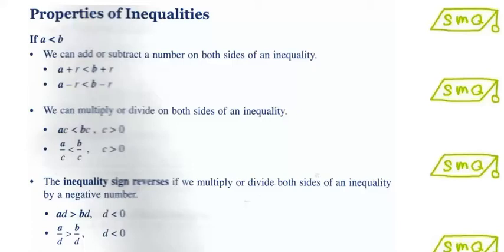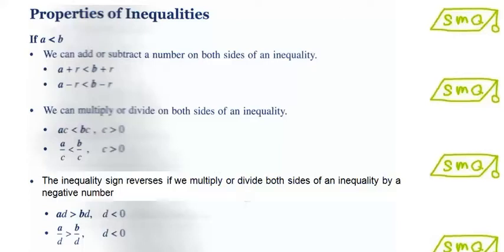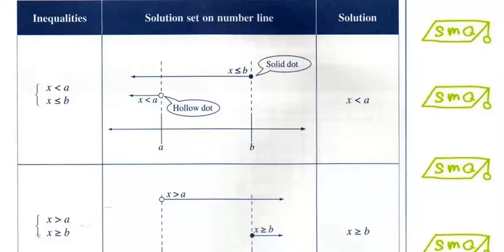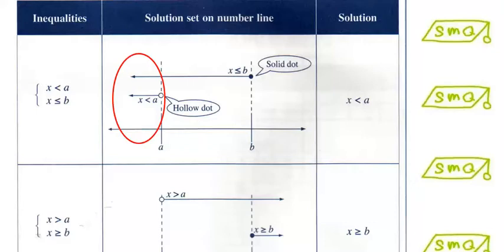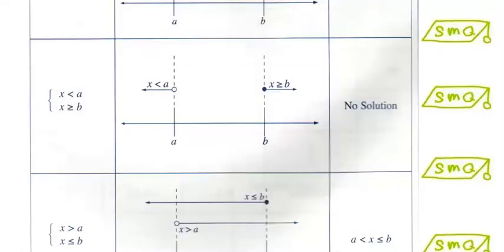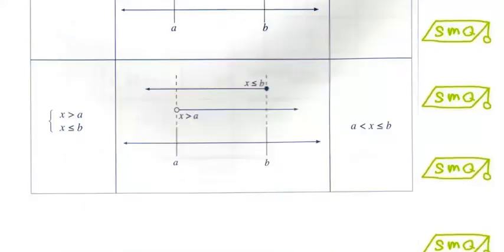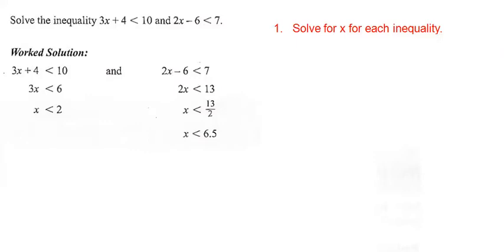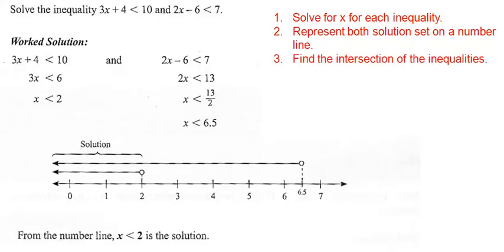Solving Linear Inequalities in One Unknown